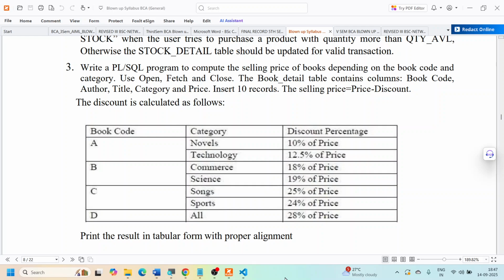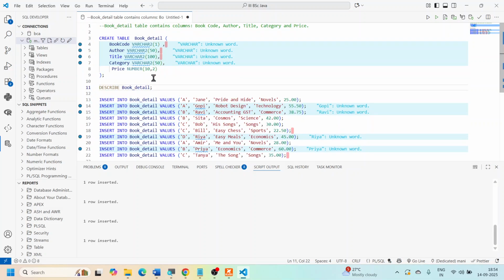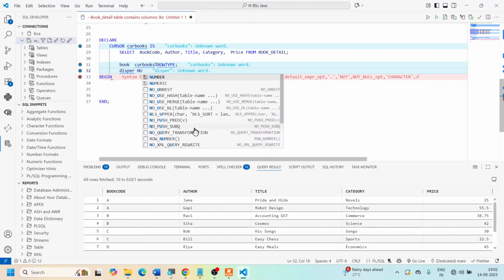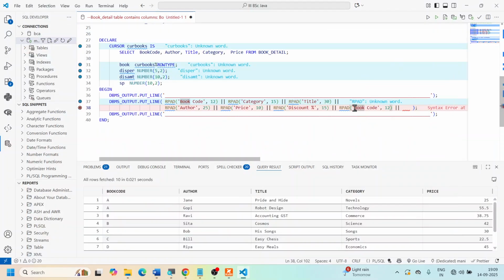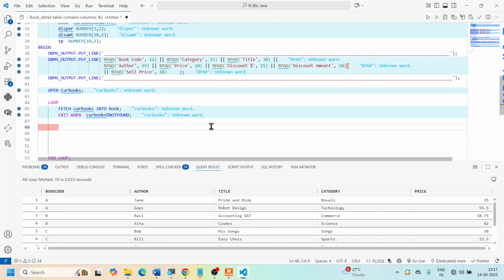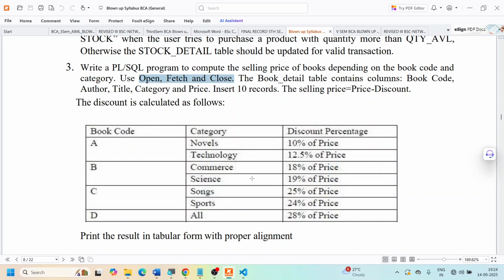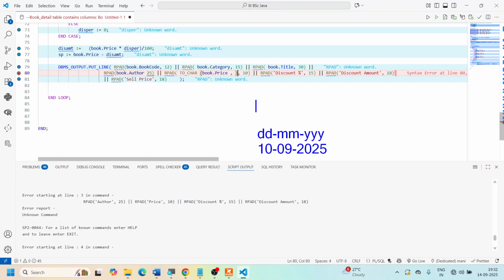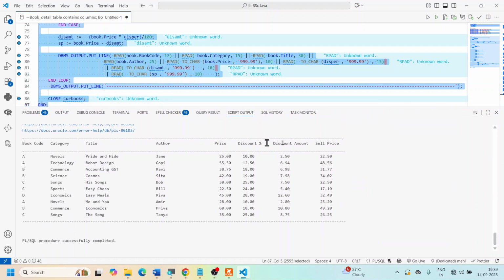III SEM BCA SEP - DBMS Lab - B3 : PL/SQL program to compute the selling price of books using cursor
Write a PL/SQL program to compute the selling price of books depending on the book code and category. Use Open, Fetch and Close. The Book_detail table contains columns: Book Code, Author, Title, Category and Price. Insert 10 records. The selling price=Price-Discount. Print the result in tabular form with proper alignment.